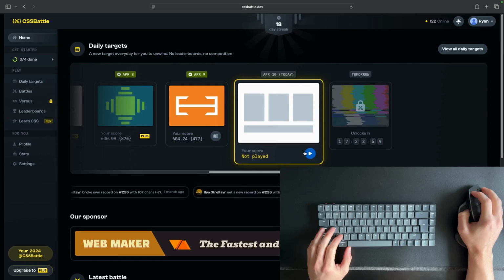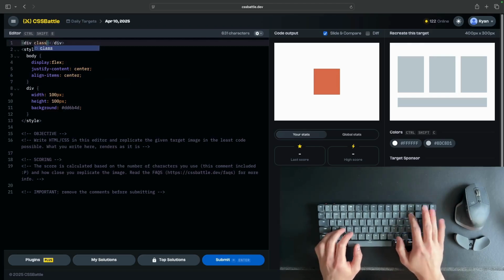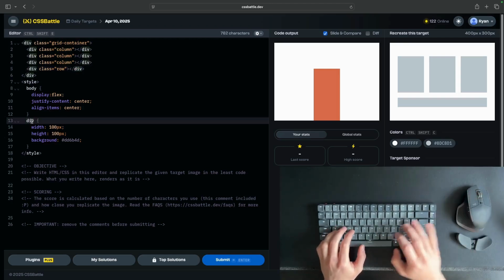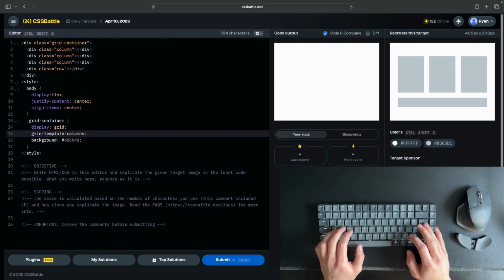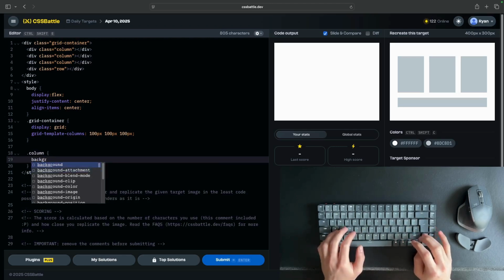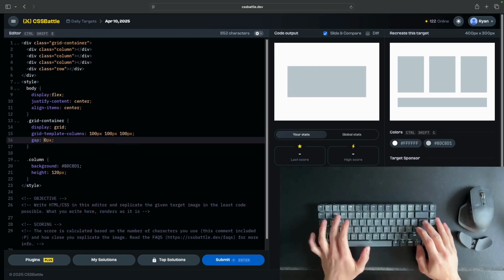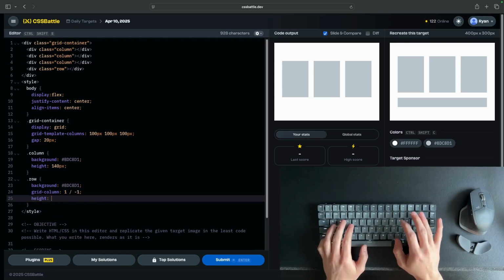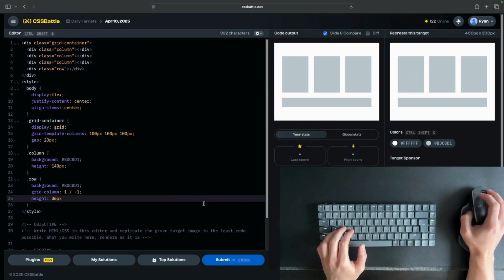CSS Battle 10th April | Walkthrough | Keyboard & Mouse